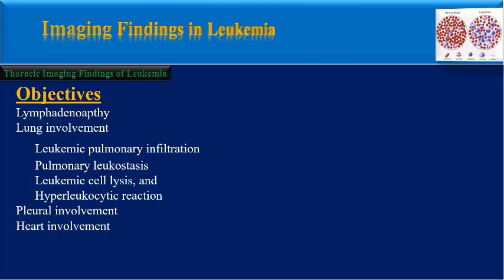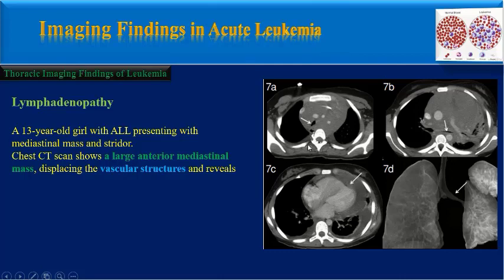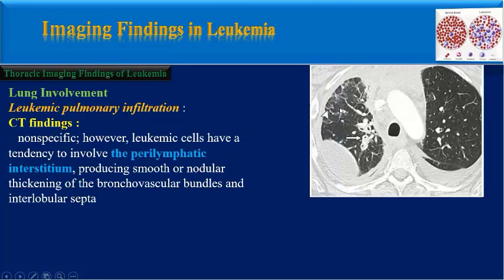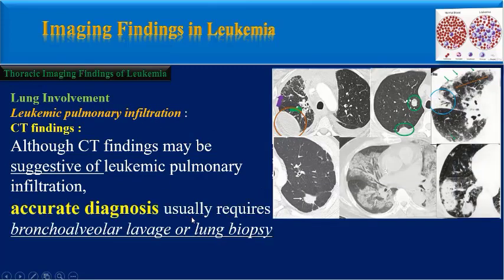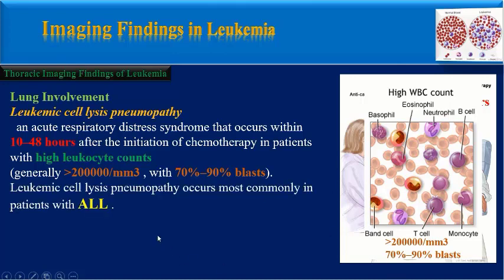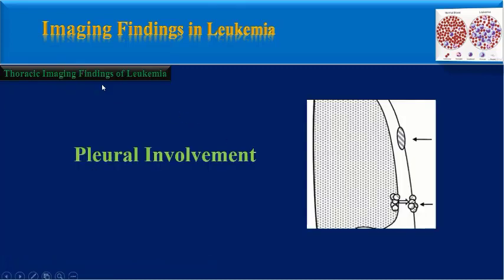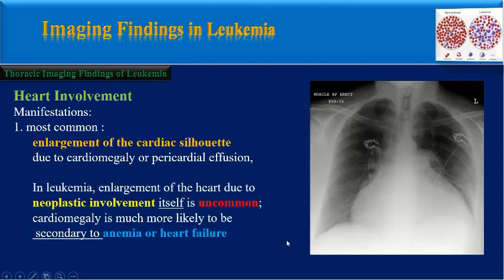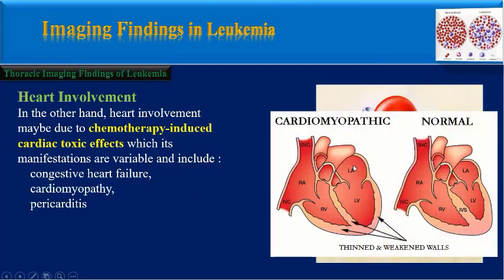Leukemia Symptoms and Imaging Findings (Video 6) , Thoracic Involvement-part1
Leukemia is the most commonly encountered cancer and accounts for around 35-40% of all cancers at children. In this video series imaging findings in leukemia would be explained. This is the sixth video about imaging findings in leukemia mostly about Thoracic Imaging Findings of Leukemia and Its Complications.    Lymphadenopathy is the most common manifestation of leukemia in the thorax. Leukemia also may involve the lungs, pleura, heart, bones, and soft tissues.